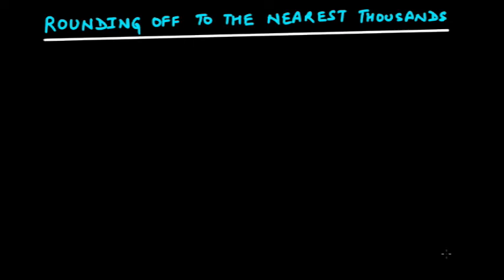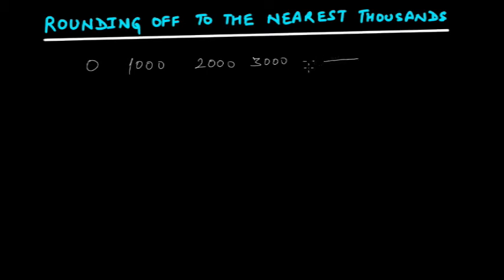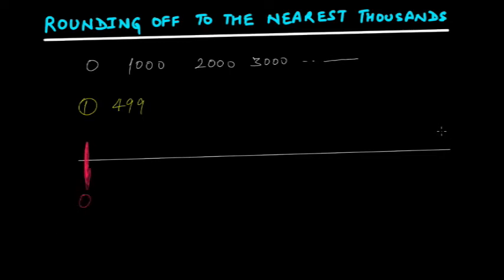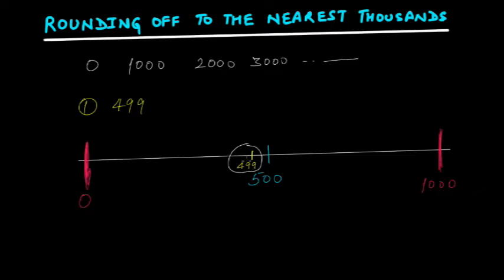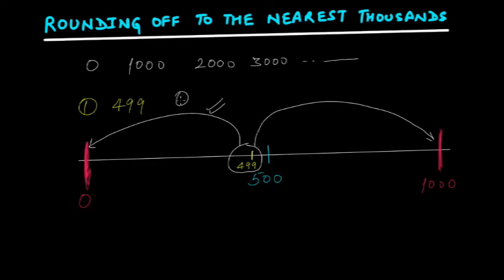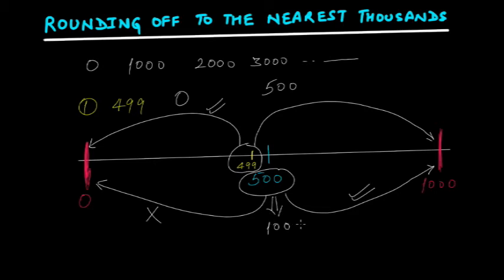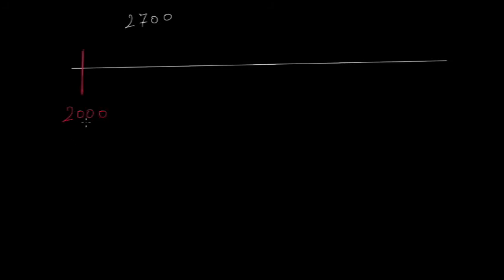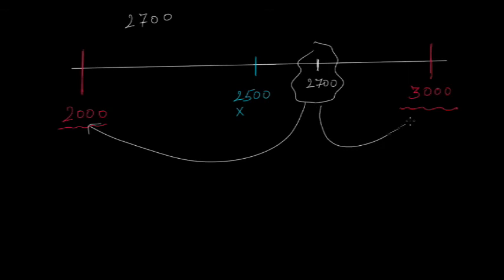How to Round Off a Number to the Nearest Thousand? || Grade 6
This video tutorial covers the following point:
(1) How to round off numbers to the nearest thousand?